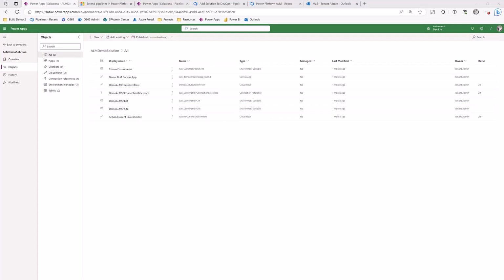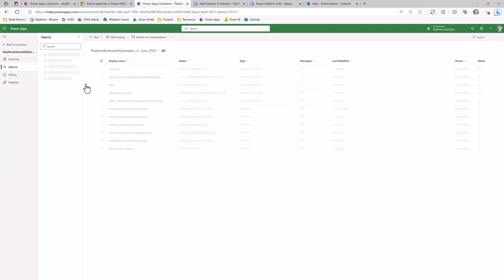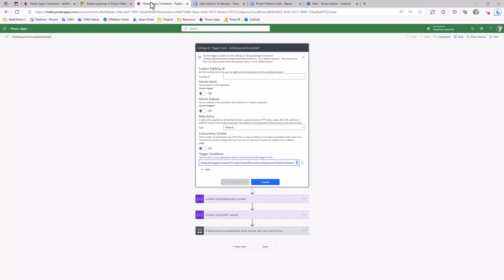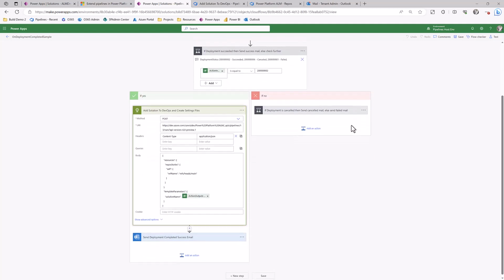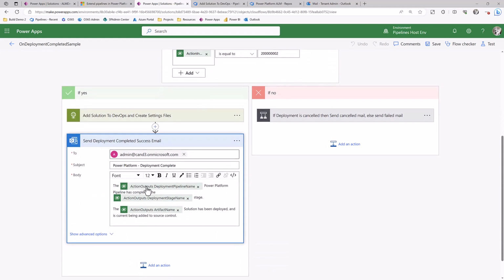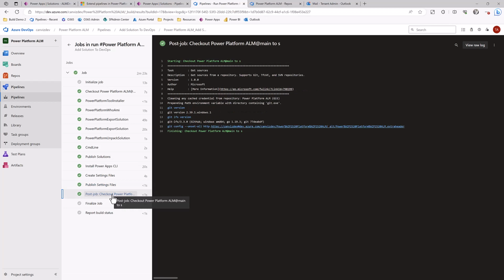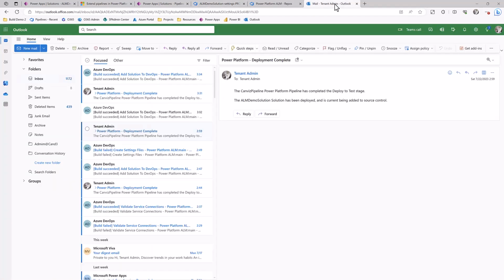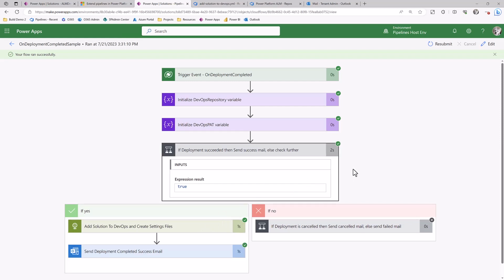Run Azure DevOps Pipelines from Pipelines in Power Platform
This video demonstrates how to run Azure DevOps Pipelines from Pipelines in Power Platform.

Here is the sequence of events:

1. Pipeline in Power Platform executes.
2. Flow Triggers when the Deployment is Complete.
3. Flow executes an HTTP POST Request to start an Azure DevOps Pipeline.
4. Azure DevOps Pipeline extracts the Solution from the Power Platform environment and commits it to the DevOps repository.
5. Azure DevOps Pipeline creates settings files from the Solution and commits them to the repository.
6. Flow sends email to let the user know the status.

If you need help, consulting, or assistance please reach out